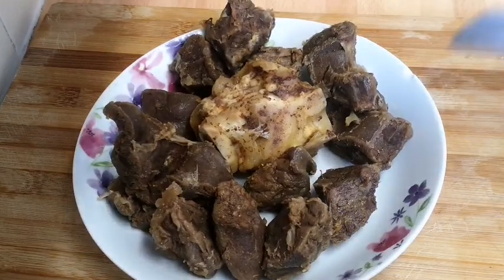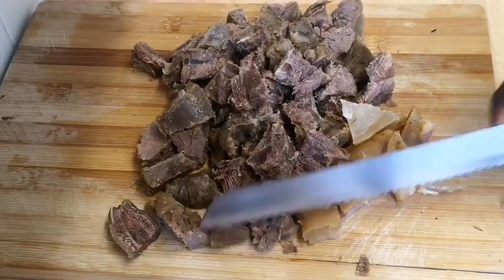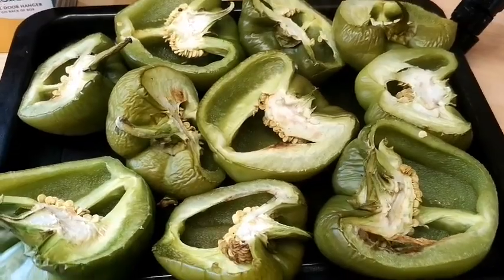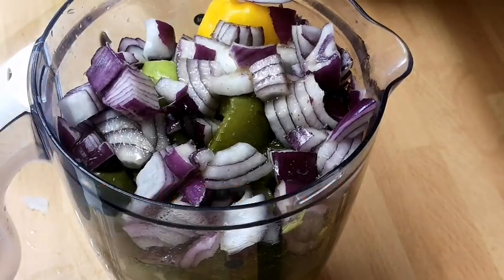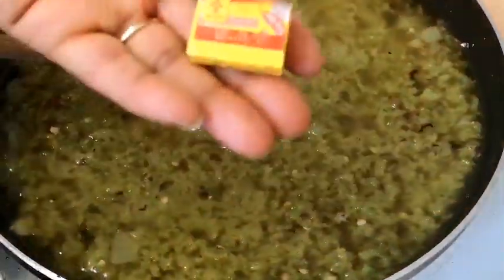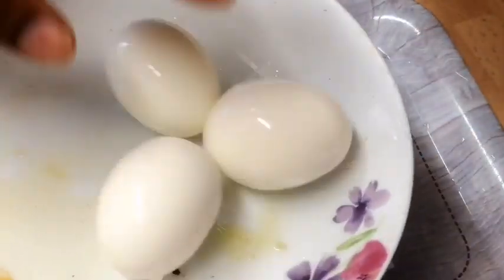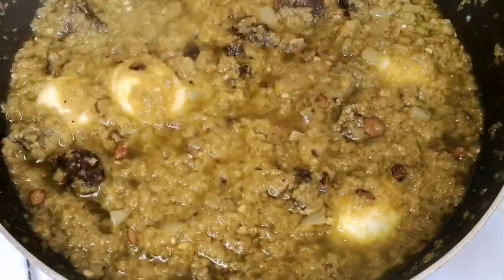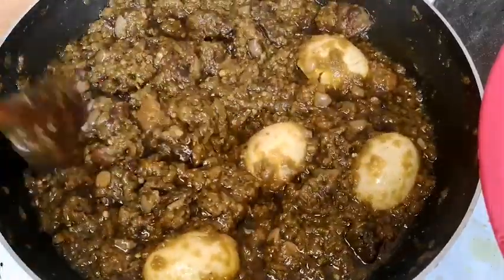HOW TO MAKE SMOKEY AYAMASE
Ingredients:
green bell peper
scotch bonnets
onions
maggi crayfish
vegetable oil
aromat / salt
loctus beans
beef or any meat of your choice
egg